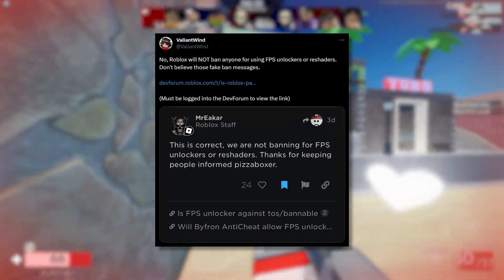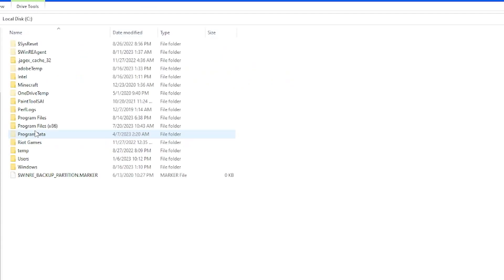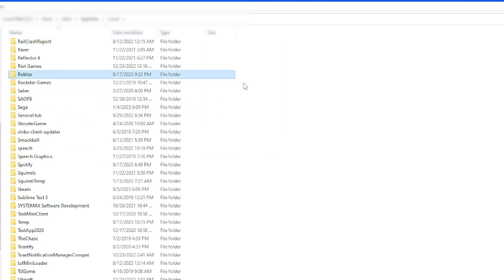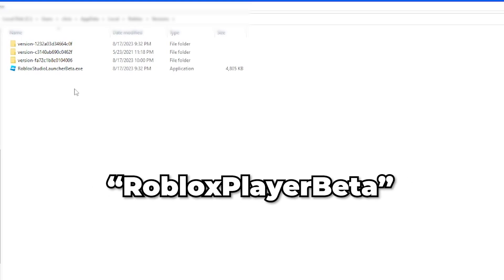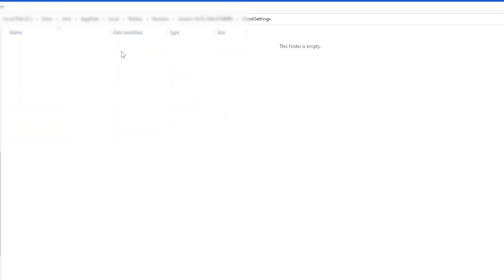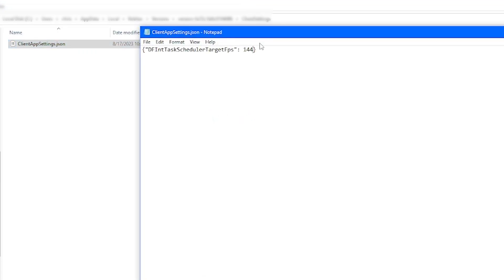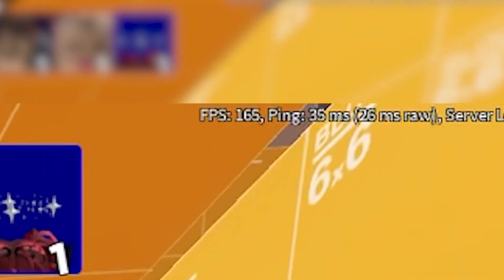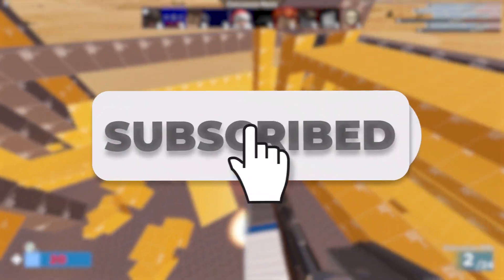How To UNLOCK ROBLOX FPS with NO DOWNLOAD!!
This is how to unlock, or remove, Roblox's FPS cap! Thank you to xboxfan523 for figuring this out!

If you don't want to download it, make a text file inside your ClientSettings folder, and name it ClientAppSettings.json.
(Remember to change .txt to .json)
Open it with Notepad and put in: {"DFIntTaskSchedulerTargetFps": 144}
(Or change to your desired number)
Save and then test it out!